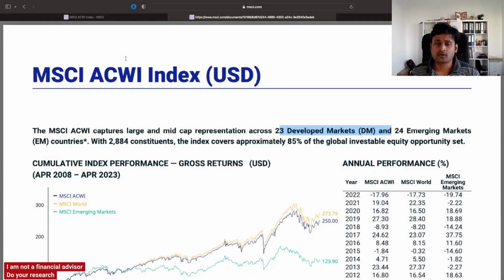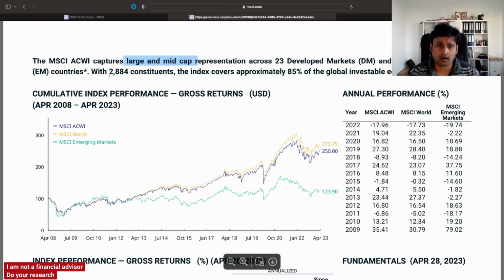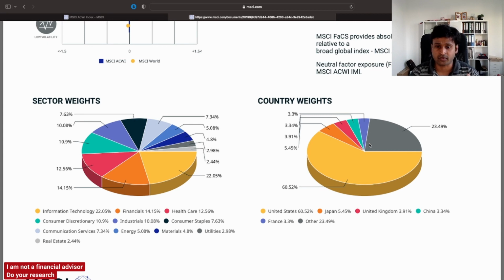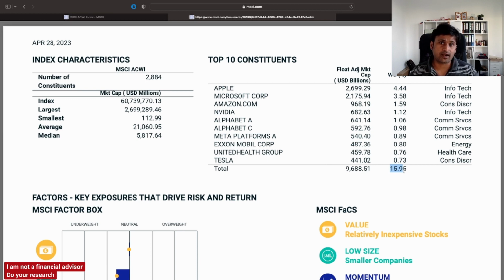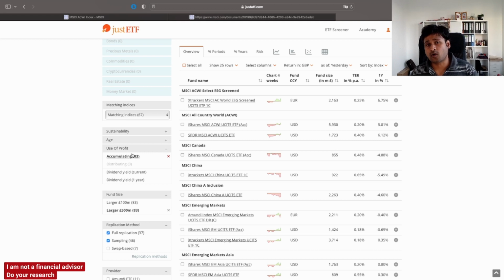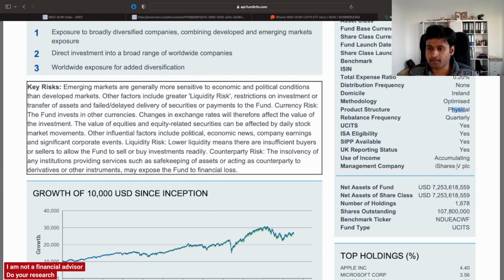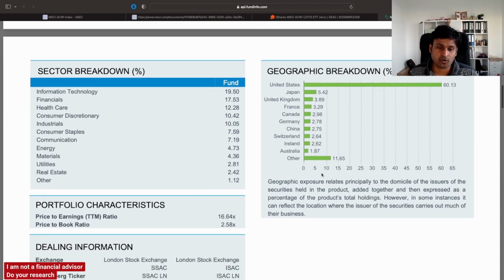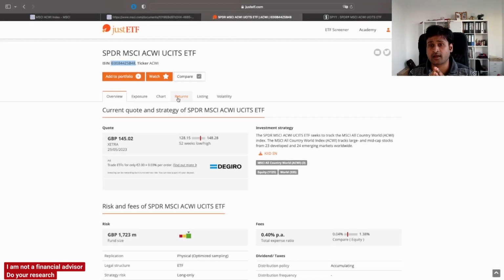MSCI All Country World Index - Deep dive to understand the index.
Dear Fellow Investors.. in this video I am diving deep into the MSCI All Country World Index (ACWI) , which is one of the most popular index in Germany. Nevertheless the least understood index due to the name and its features. I end this video I search for the cheapest and low risk All Country World Index ETF available in Germany to invest in.